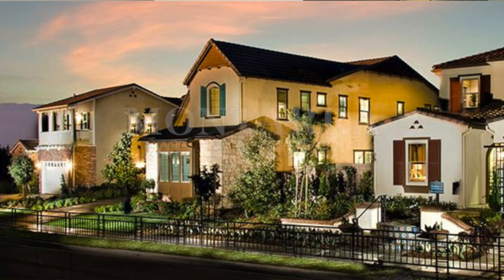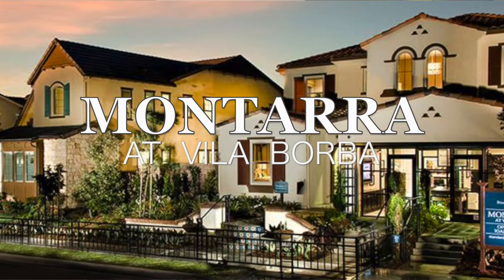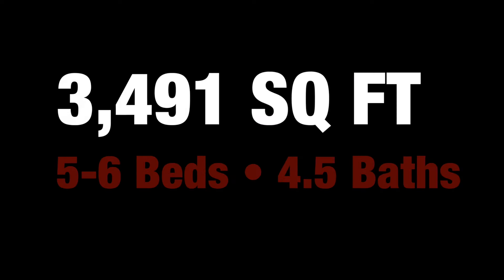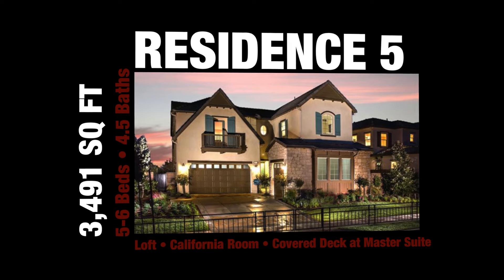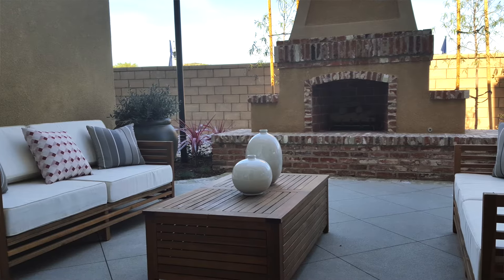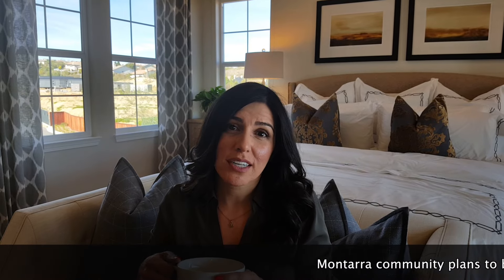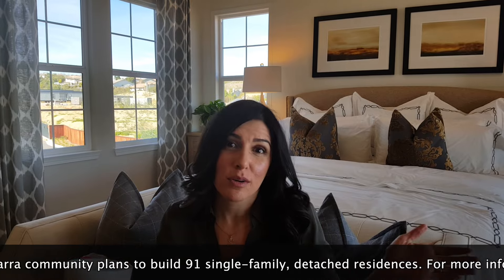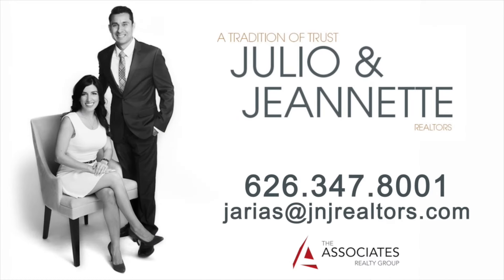New Community MONTARRA at VILA BORBA - Living In Chino Hills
Check out the latest community being built in Chino Hills. If you would like more information about Montarra at Vila Borba then contact, Julio and Jeannette Arias, your local community real estate experts!